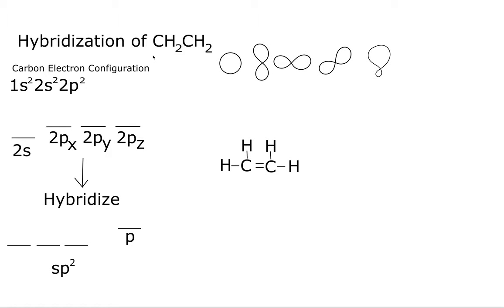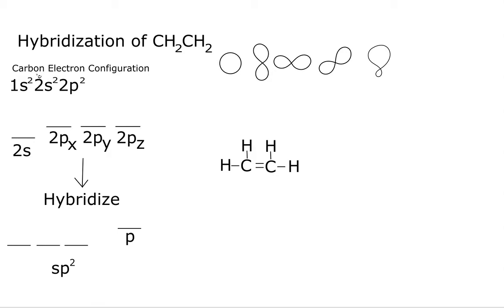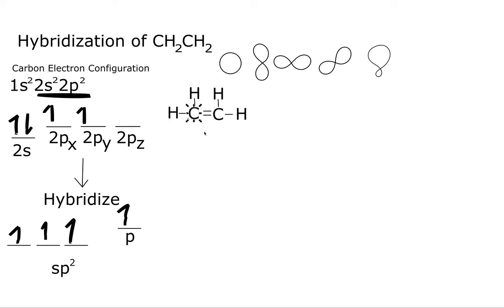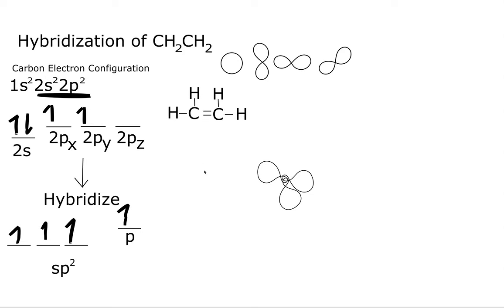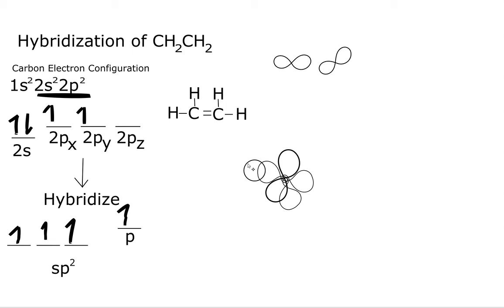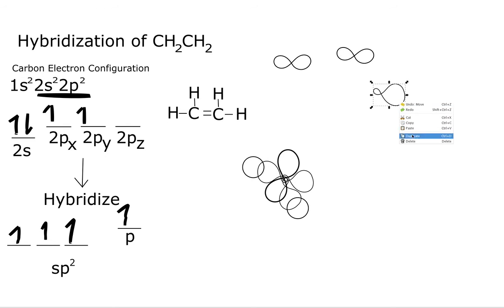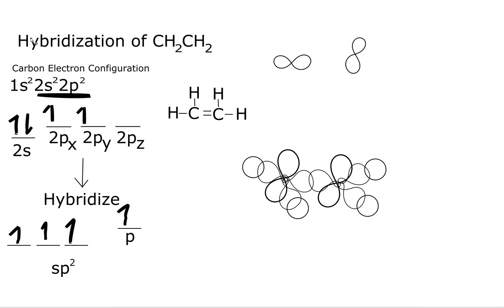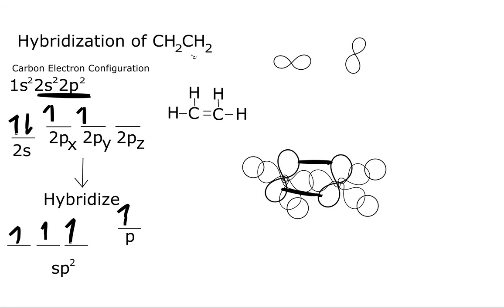Hybridization of CH2CH2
sigma bonds, pi bonds, hybridization